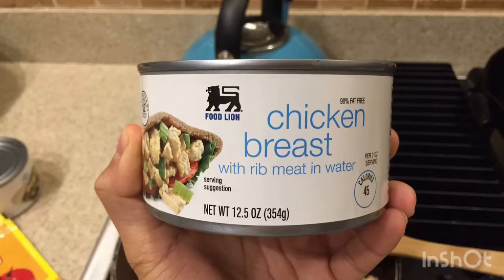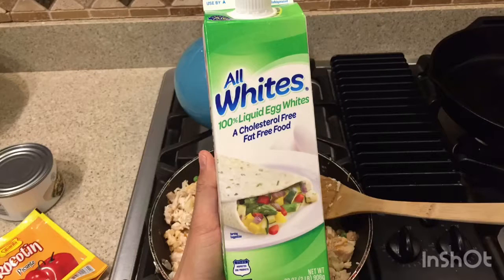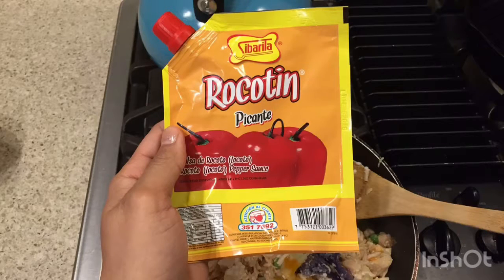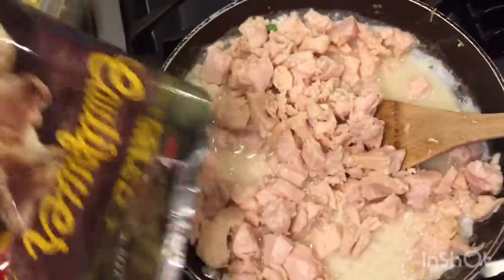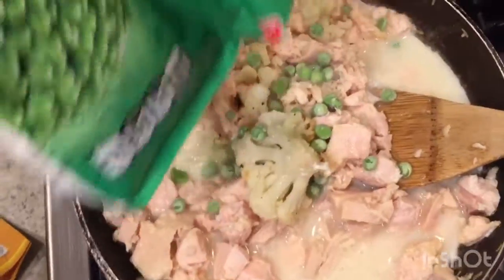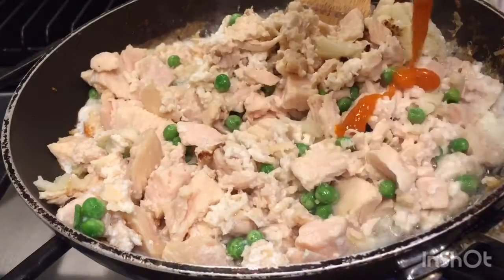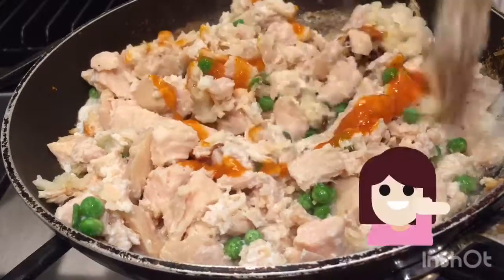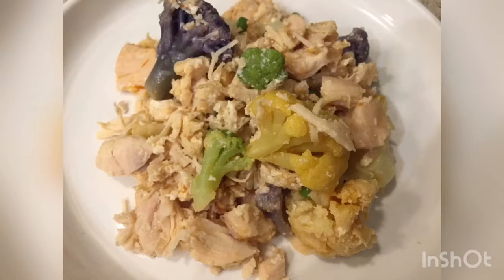Alittlehungry by alittlemoth: chicken with hot sauce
This is my first video on my YouTube channel.
I love cooking but I have bad skill in video editing. But I’m working on it.
My project ‘ALITTLEHUNGRY’ by ALITTLEMOTH has just begun.
I’ll post more knowledgeable contents about nutrition and physical activity